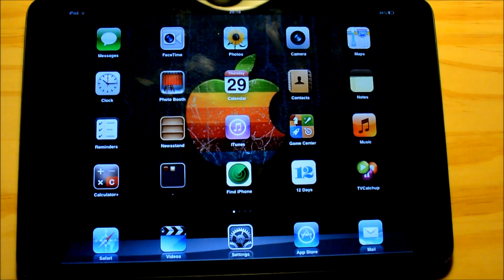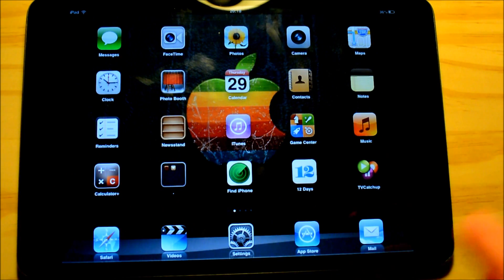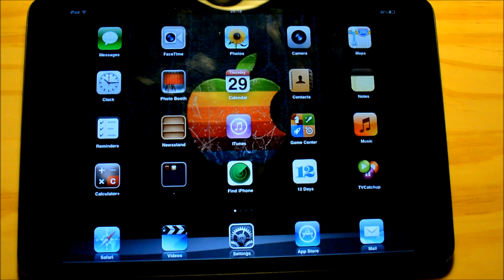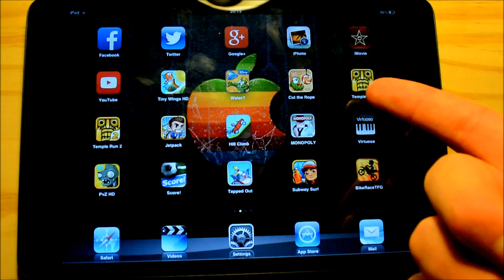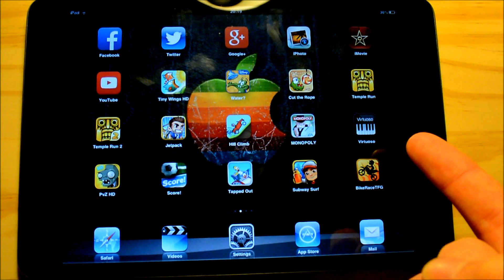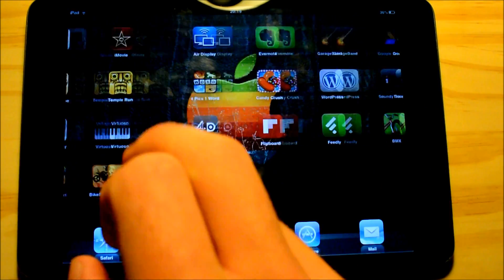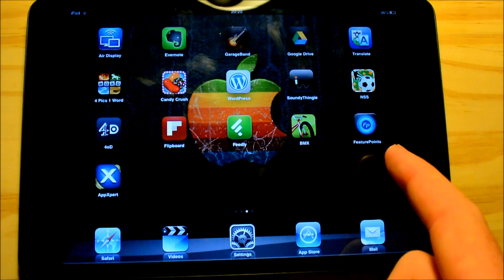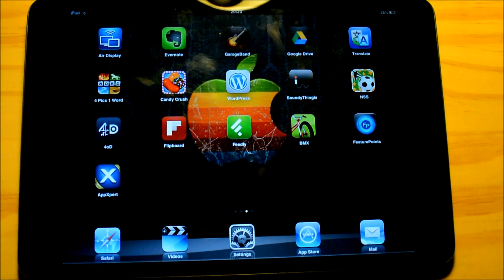Tour Of My iPad - App Month Day 30